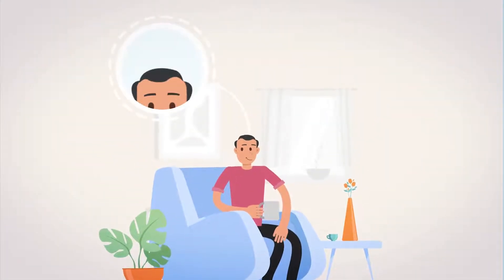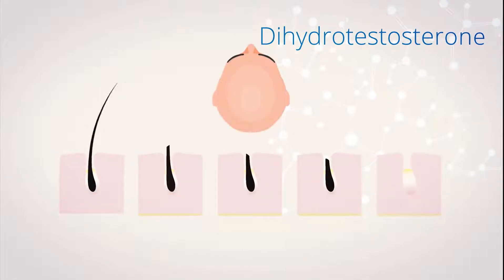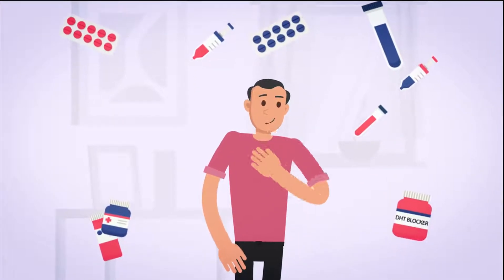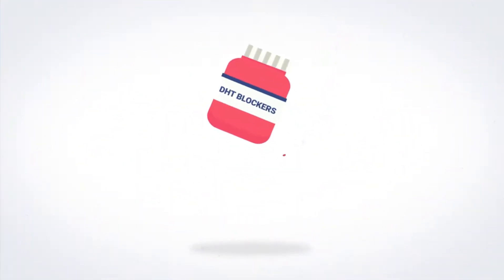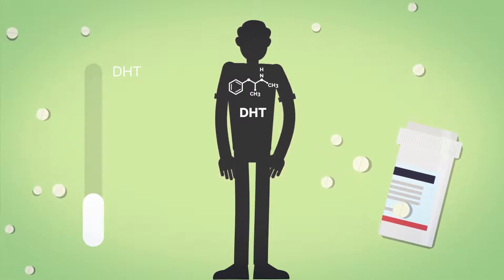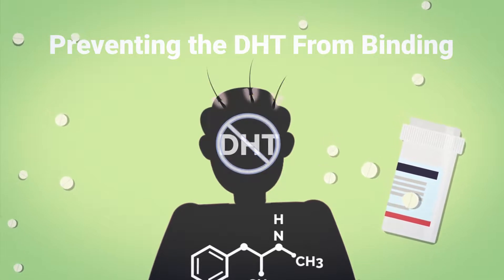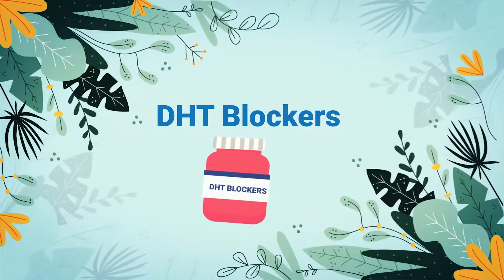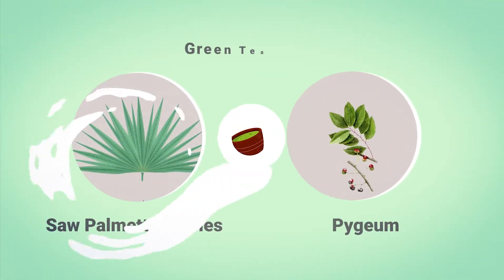Animated explainer video